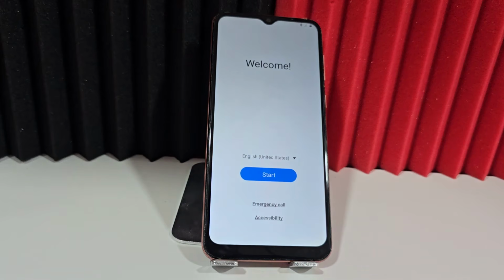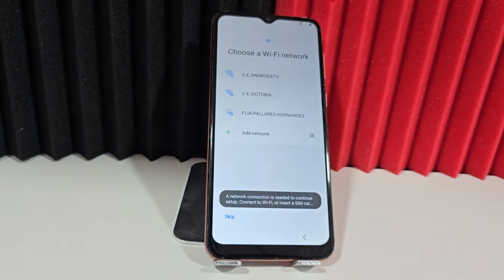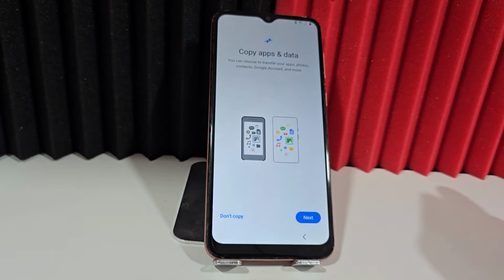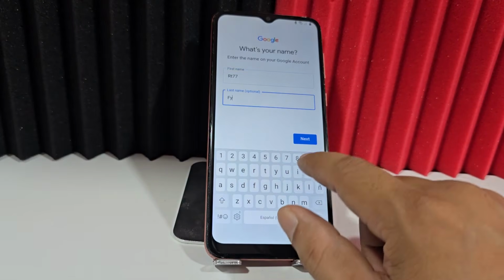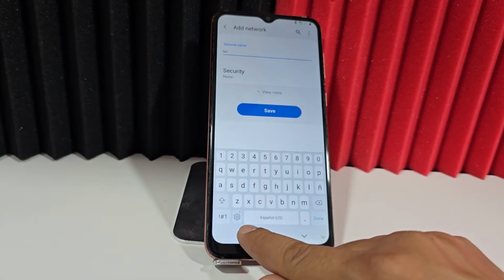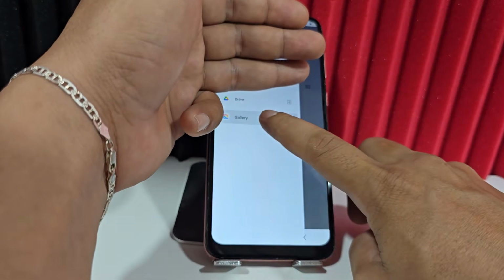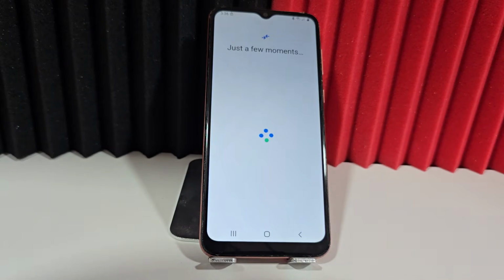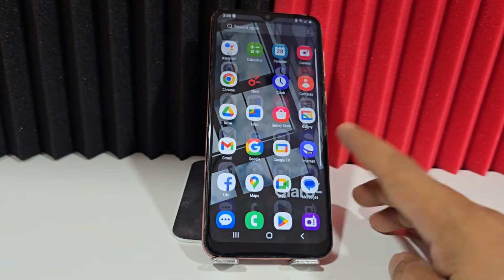WITHOUT PC Samsung frp bypass, account google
Learn how to bypass the factory reset protection on your Samsung device without using a computer. This method is specifically designed for those who want to remove the Google account associated with their device after a factory reset. By following the steps outlined in this video, you can successfully perform a Samsung frp bypass and regain access to your device. The process is straightforward and easy to follow, making it a great solution for those who are not tech-savvy. If you're looking for a way to bypass the Google account verification on your Samsung device without using a PC, then this video is for you. We will guide you through the process of removing the factory reset protection and help you to get back into your device. This method is a great alternative to using a computer and can be completed using only your Samsung device. By the end of this video, you will have successfully bypassed the frp on your Samsung device and removed the associated Google account.
a15 samsung frp bypass,
a03s samsung frp bypass,
a05 samsung frp bypass,
a13 samsung frp bypass,
a32 samsung frp bypass,
a14 samsung frp bypass,
a31 samsung frp bypass,
a16 samsung frp bypass,
samsung f15 frp bypass,
samsung f41 frp bypass,
samsung f13 frp bypass,
samsung f12 frp bypass,
samsung f22 frp bypass,
samsung f04 frp bypass,
samsung f62 frp bypass,
f41 samsung frp bypass
#1 NO PC SAMSUNG
#2 MEDIATEK FRP SAMSUNG
#3 NO PC FRP SAMSUNG
#4 SNAPDRAGON FRP SAMSUNG
#4 REMOVE WITHOUT PC SAMSUNG
#5 REMOVE WITHOUT PC SAMSUNG